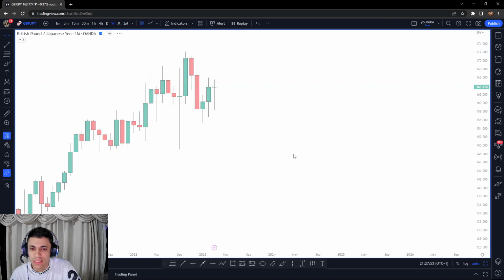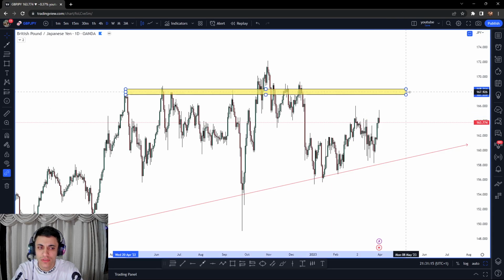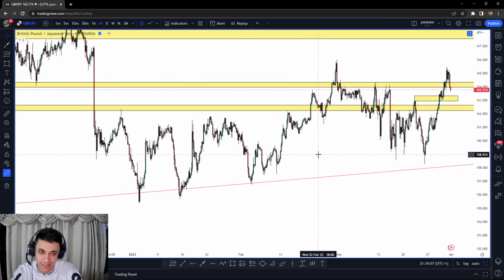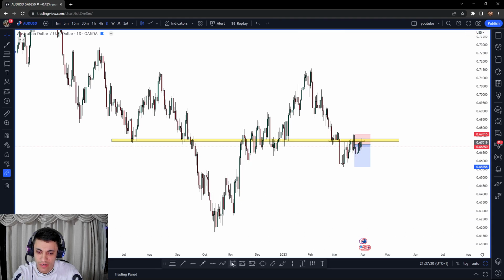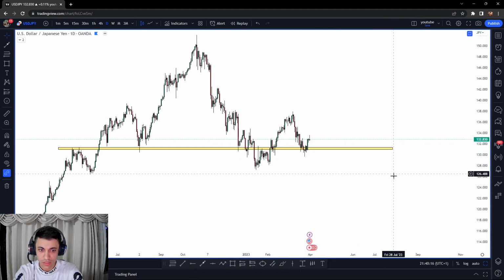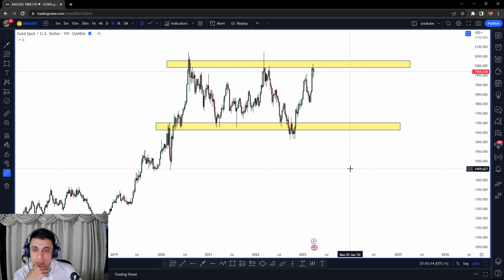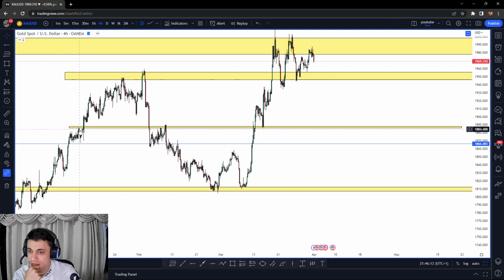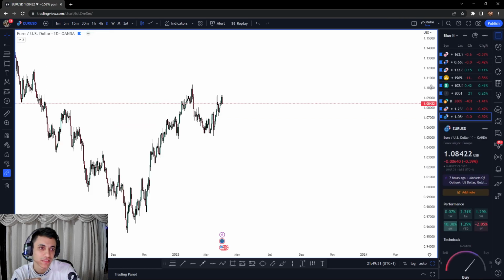Sunday Breakdown 02/04/23